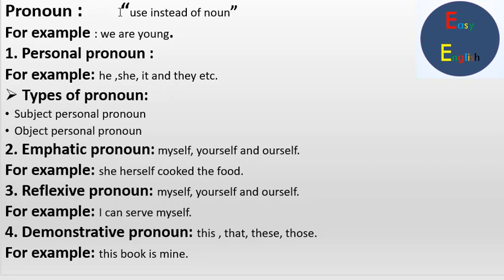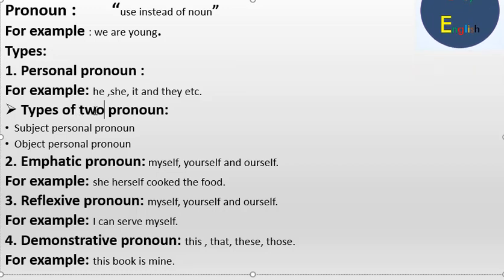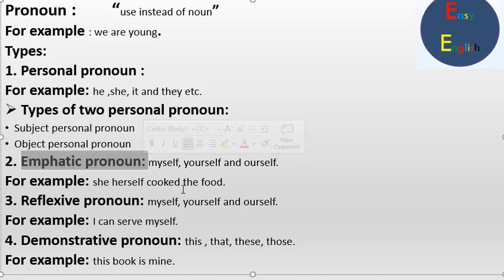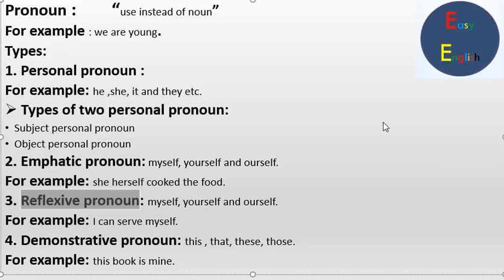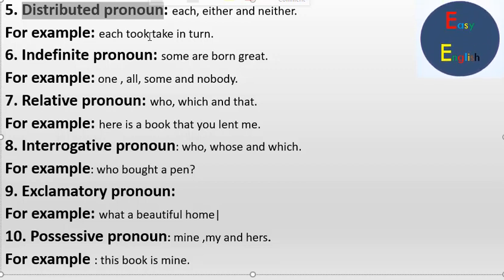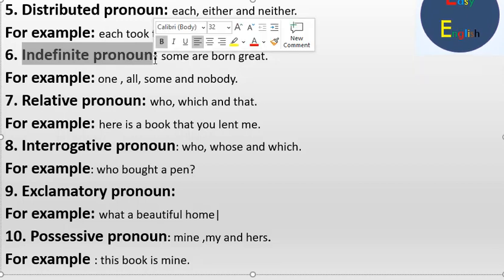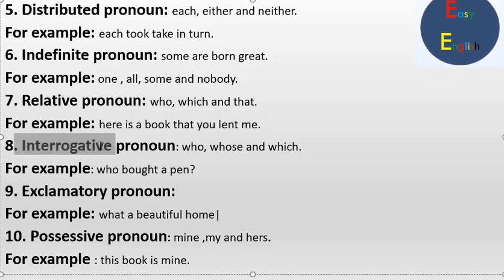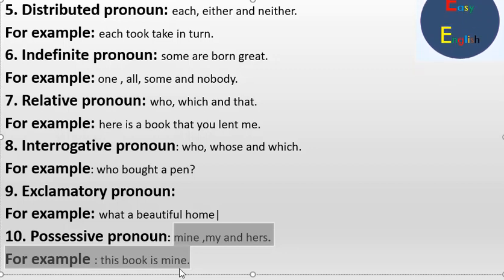pronoun (complete)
This video explain details about the pronoun. In English  understand the pronoun is very important. After watching this video you can easily learn the main concept of the pronoun and its type.
 "Easy English" is the best platform where people can easily learn English. This channel contain different playlists about English topics that are commonly used in our daily life. Following topics should be cover Sentence , literature, Grammar, Pronunciation, Idioms, Poems, Plays and etc.
to learn about the use of should and would watch the link that is given below